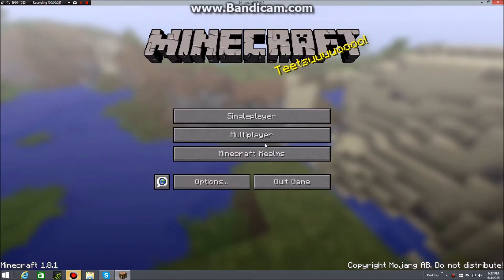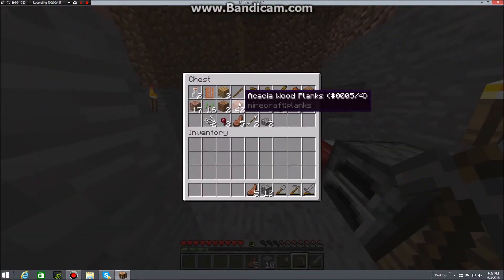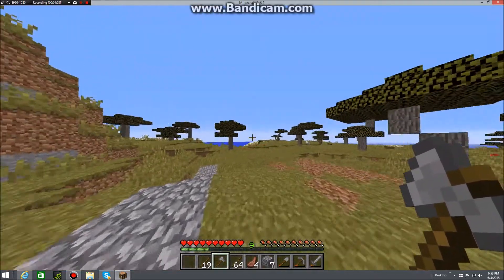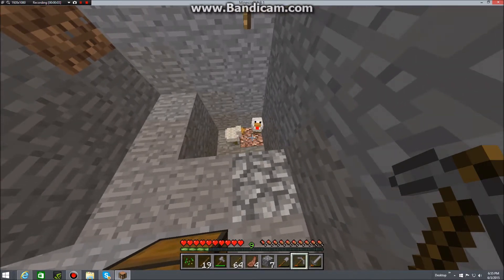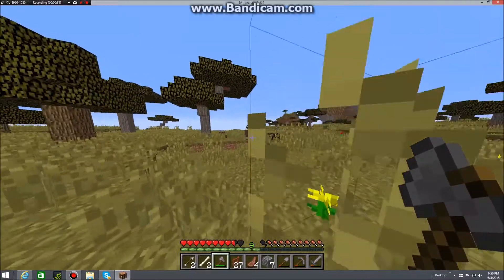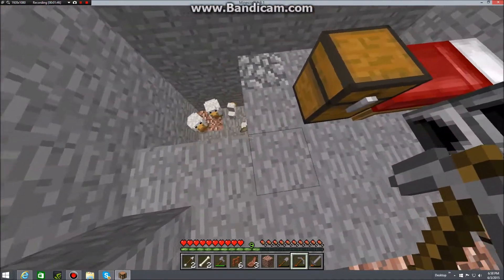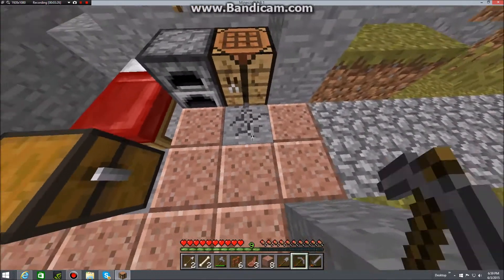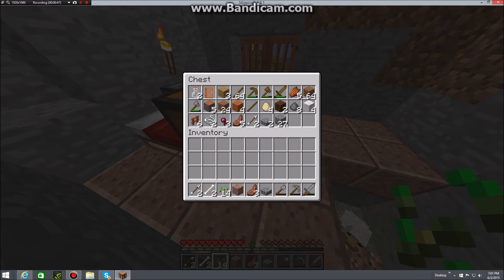Let's Play Minecraft Survival!!! #3: Magic?..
Welcome back to MORE survival!
A day early :)!